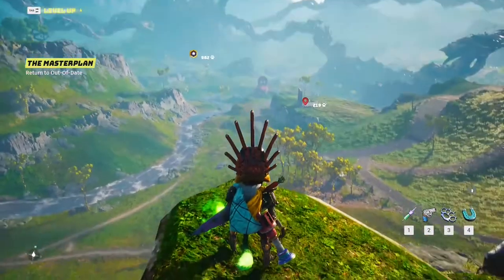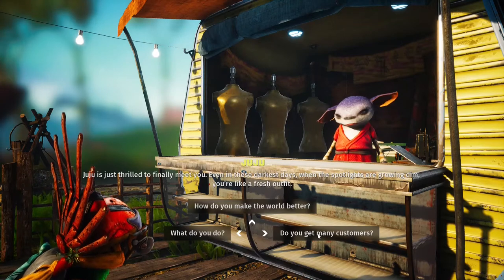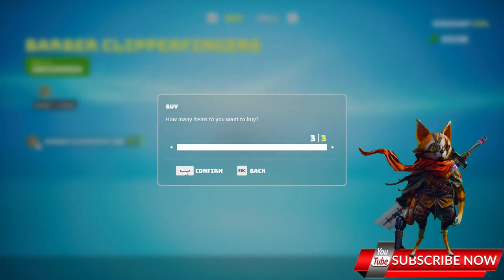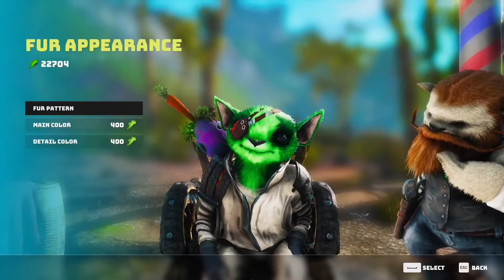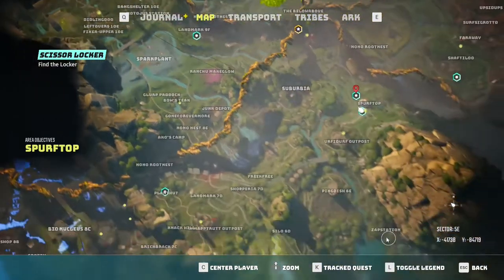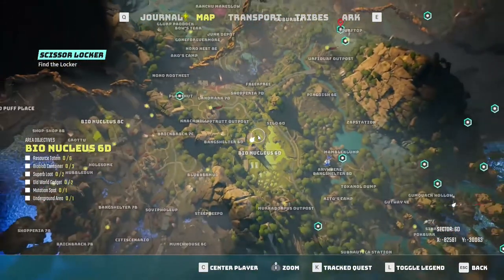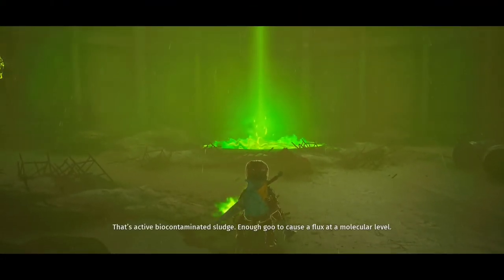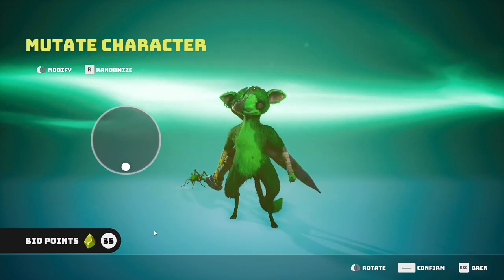Biomutant - How to Change Appearance and Body Shape (Fur, Color, Body Type)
In this video I will tell you How to Change Appearance and Body Shape (Fur, Color, Body Type) in Biomutant. Biomutant character customization is a very fun part of the game, so don't miss out. We need bio points and we need to find a mutation pool, after that we can conduct biomutant mutations.